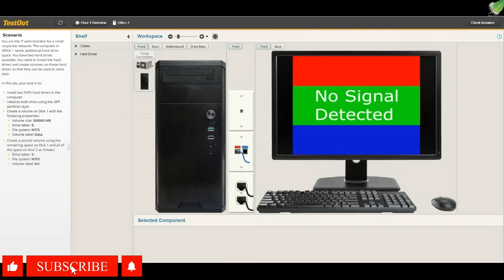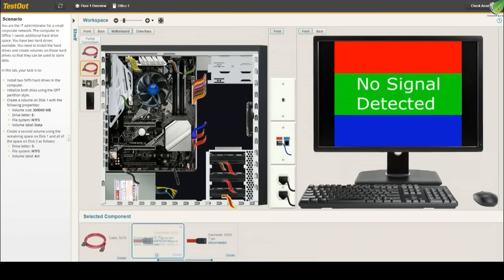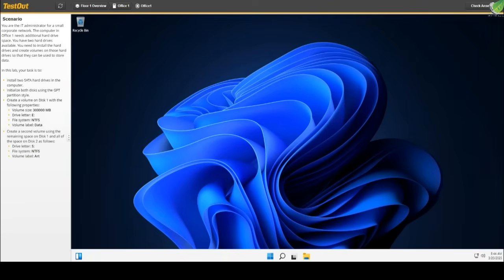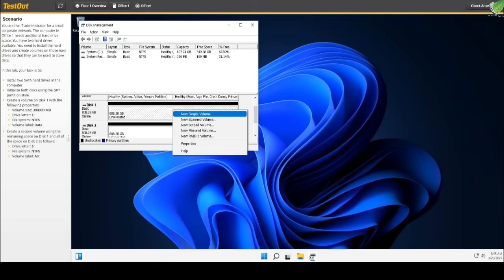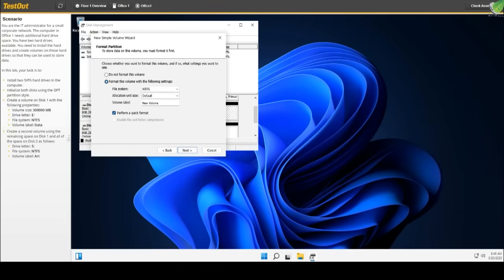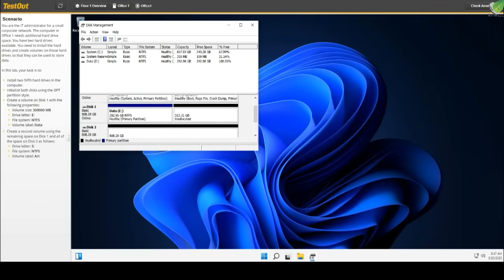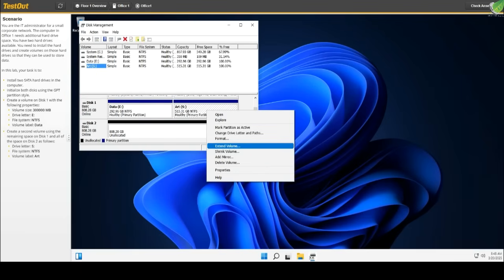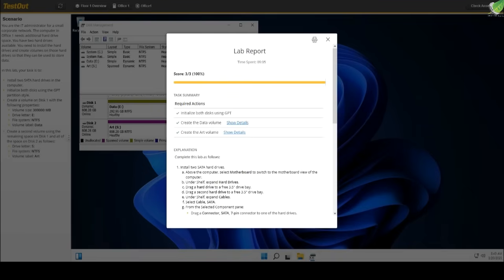LAB 5.5.11 Create Volumes